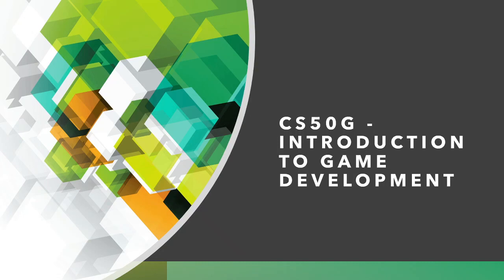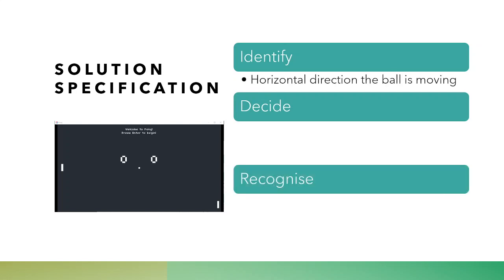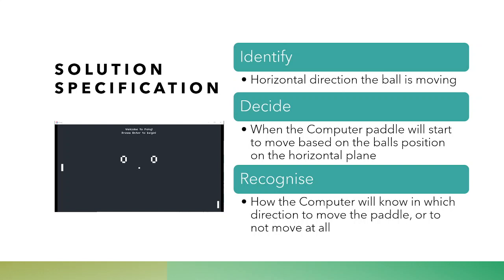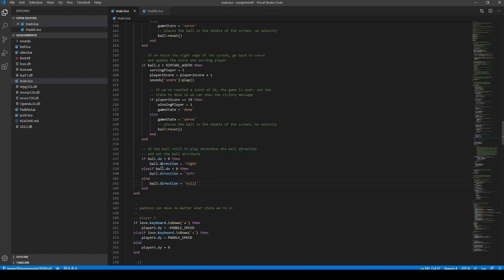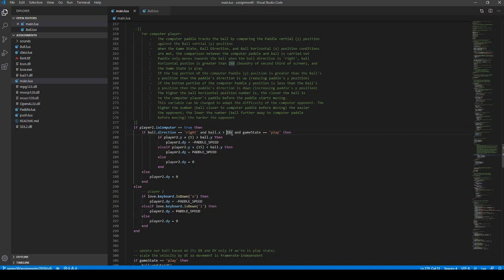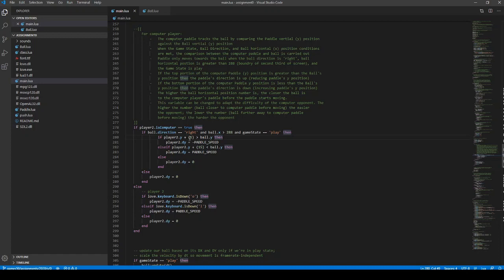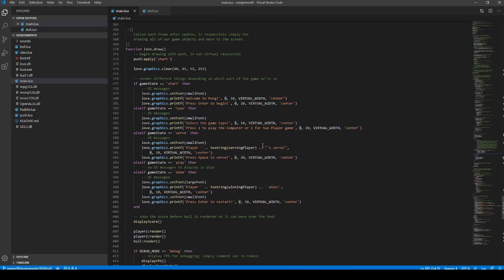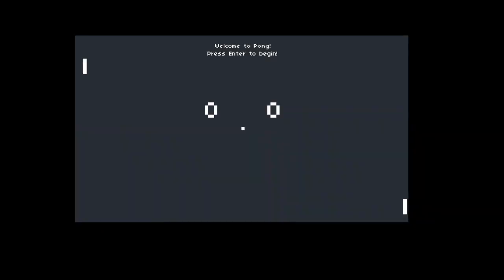CS50G - Assignment 0 - Pong - Full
Explanation of Harvard's edX CS50G first assignment, for Pong, then a walk through of the implemented code, and finally a demonstration of the code working.